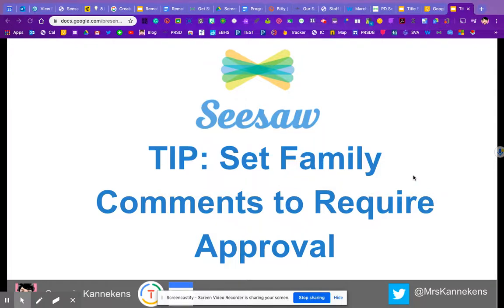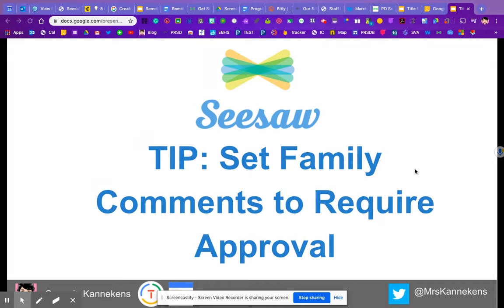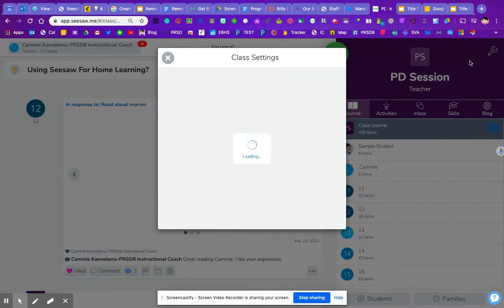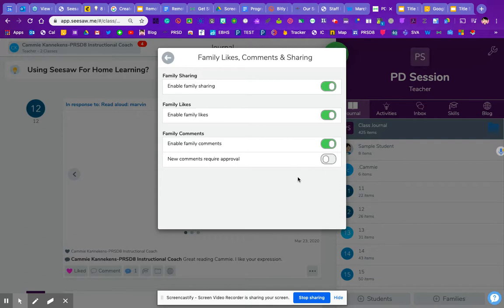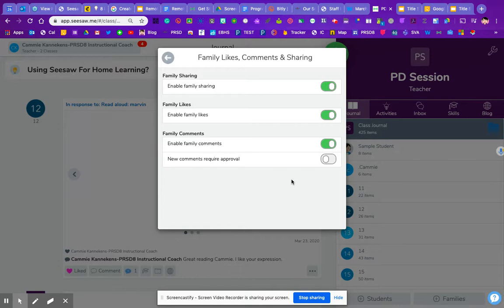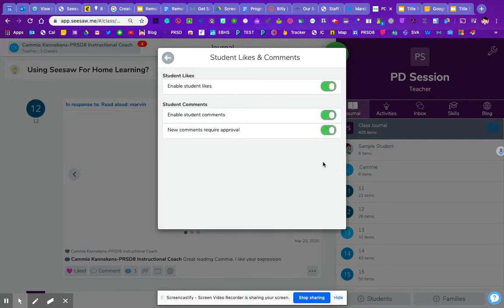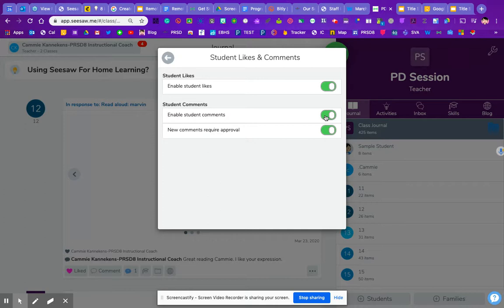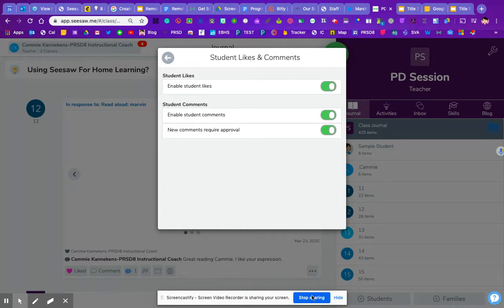Seesaw- Enable Comment Moderation- Students or Parents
How To avoid unkind or inappropriate comments on "To Everyone" class posts in Seesaw by adjusting your Comment Settings for both parents and students